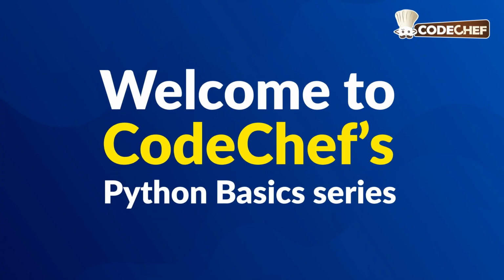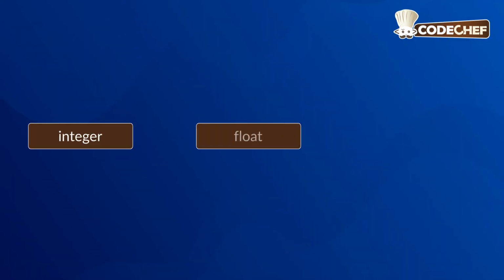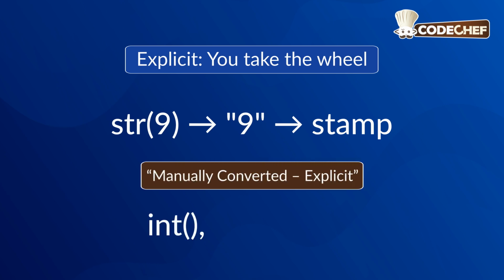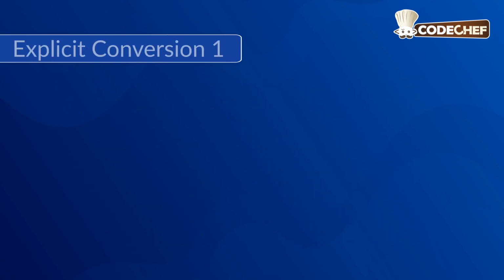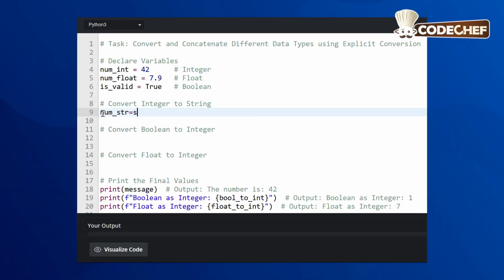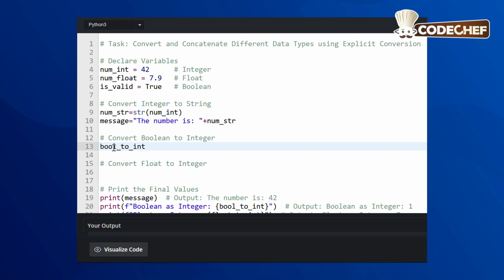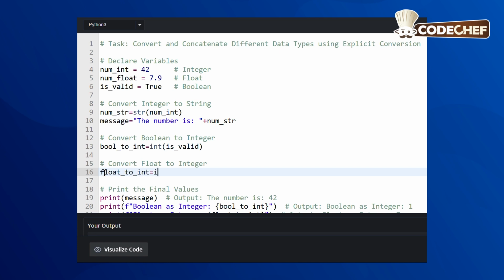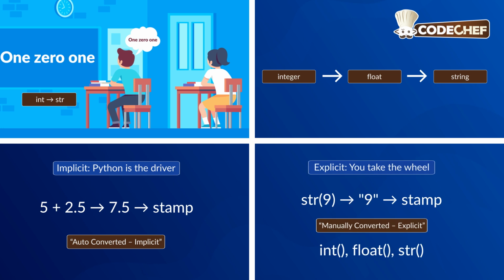Type Conversion in Python (int, float, str, bool) Explained | Python Basics Tutorial | CodeChef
Convert like a pro! 🔄 In this lesson from CodeChef’s Python Basics series, you’ll learn Type Conversion in Python — how to change data types like integers, floats, strings, and booleans. With fun real-life analogies, clear code demos, and a practice problem, you’ll master both implicit (automatic) and explicit (manual) conversions.

In this video, you’ll discover:
✅ What type conversion means in Python
✅ Implicit Conversion: Python auto-converts types for you
✅ Explicit Conversion: Using int(), float(), str()
✅ Step-by-step code walkthroughs for numbers, strings, and booleans
✅ Practice problem combining int, float, str, and bool
✅ Recap of key rules and functions for smooth coding

💡 Pro Tip: Mastering type conversion helps you avoid errors and makes your code more flexible and powerful!